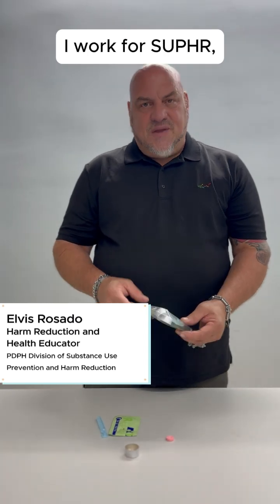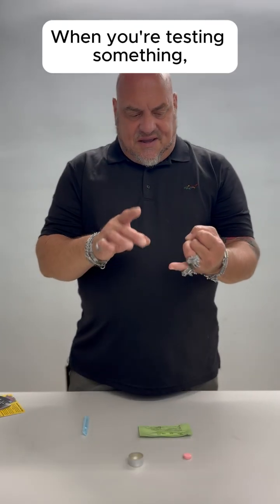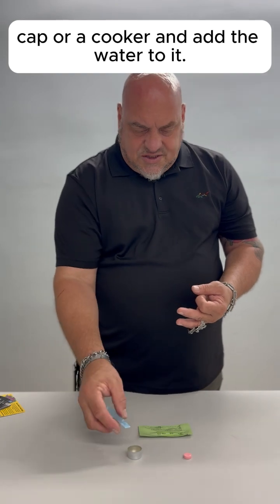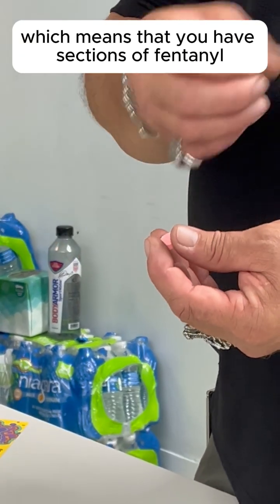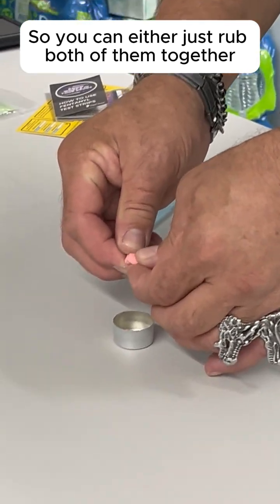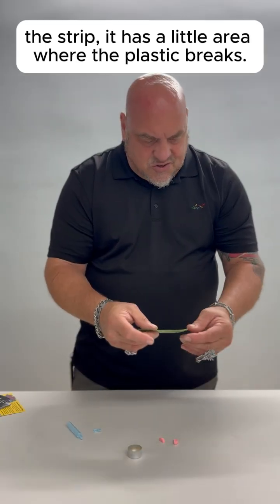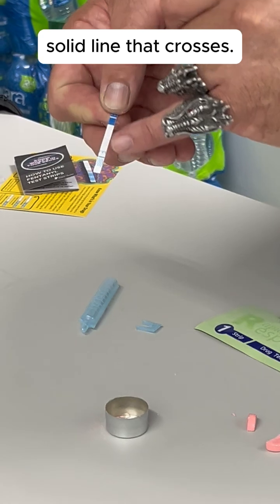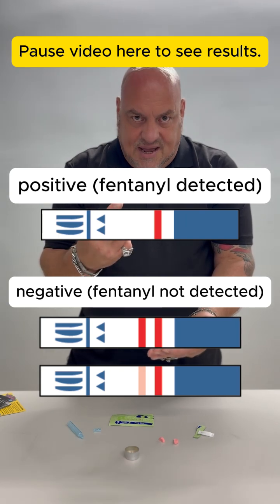How to test drugs for fentanyl with fentanyl test strips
Elvis Rosado, a Harm Reduction and Health Educator at PDPH’s Division of Substance Use Prevention and Harm Reduction (SUPHR), quickly demonstrates how to use fentanyl test strips and how to read the results.

Learn how to get free fentanyl test strips and other harm reduction resources